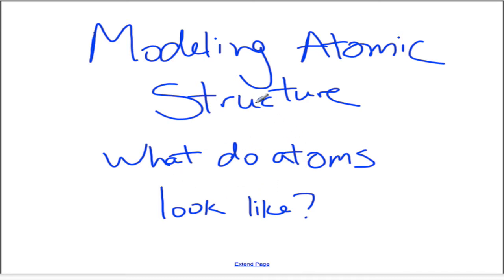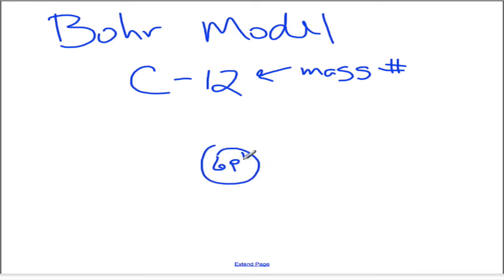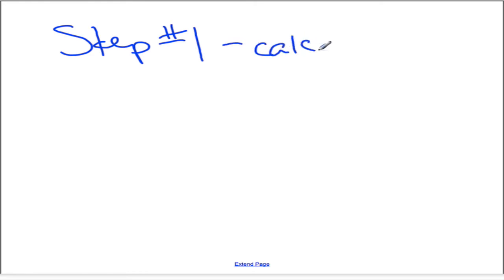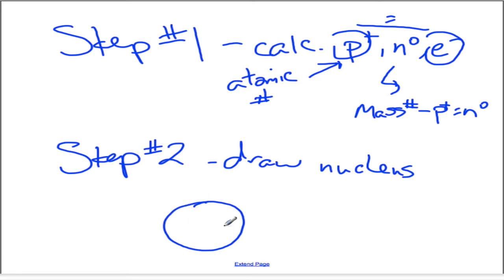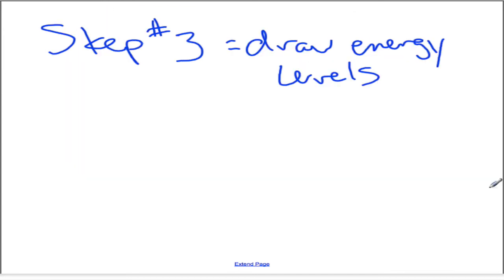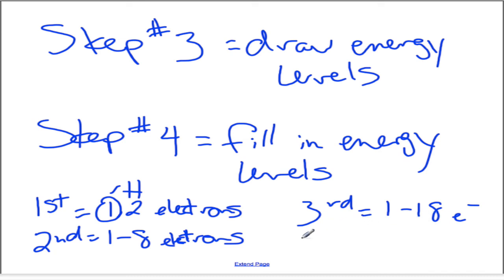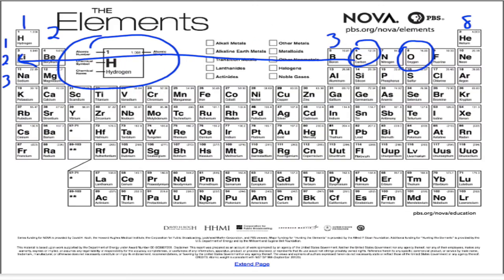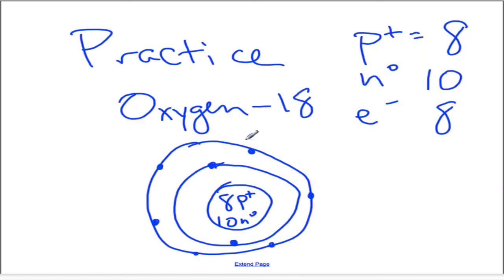Bohr Model VID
How-to video describing Bohr models